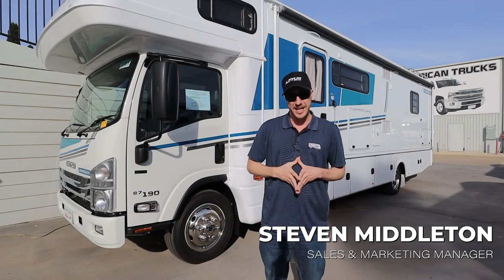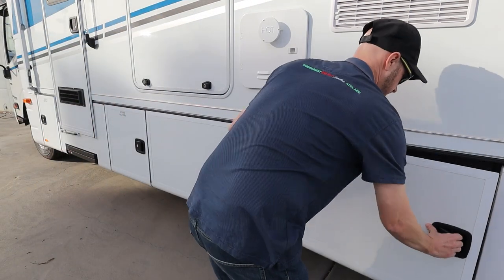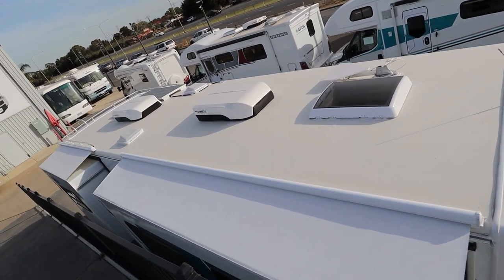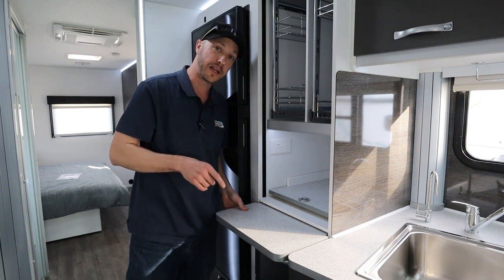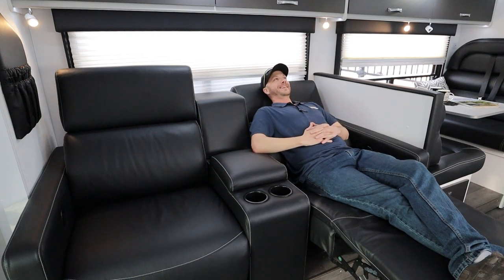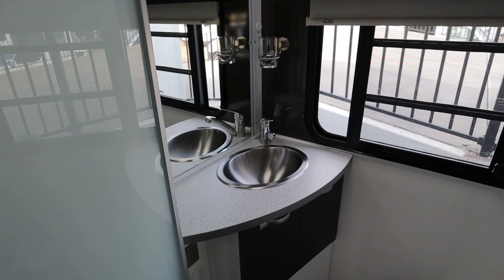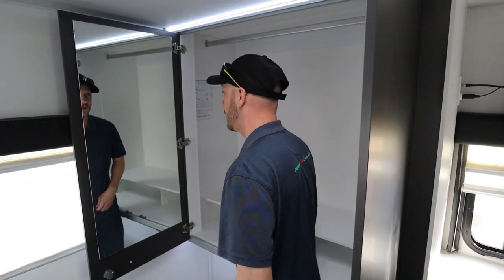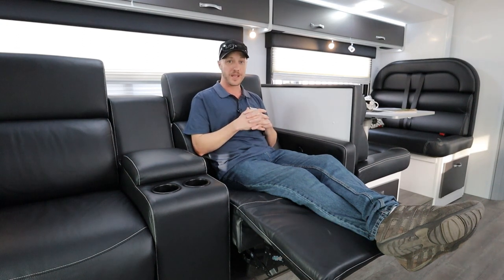2021 Avida RV Longreach Motorhome Review With Steve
Here Steven Middleton takes us through the latest 2021 Avida Longreach, if you're looking for a luxury motorhome, this could be the one for you!!!

Do the big trip in style and luxury

Whatever experience you desire, wherever you may find it, you will have the luxury of knowing that the comforts of home will always be close at hand.

Sit back, relax and enjoy the style that the Avida Longreach has to offer.

The slide out rooms enhance the living experience by creating an awesome living area manufactured on the eco friendly and rugged Isuzu chassis.

The main living area features a large 2 seater lounge with a console, 2 x electric recliners and adjustable head rests. finished in leather upholstery, plus a 4 person dinette as well as a TV which slides down in a cabinet for travelling.

Stay warm with a diesel heater which is ducted to all areas of the van and runs off the diesel in your fuel tank so is the perfect heater for when you are off the grid.

Complete the loop around Australia and never sacrifice a home cooked meal, the kitchen will delight the fussiest chef; and the space will amaze you. There is a large 2 door fridge freezer, a 4 burner stove, microwave and huge pantry storage.

The bedroom features a queen size bed with comfortable envirofoam mattress on posturepedic bed and a huge wardrobe and plenty of drawers as well as a TV for viewing at night.

You can free camp for days with 250Lt fresh water tank + optional 125Lt tank added, extra twin toilet cassettes, 150watt solar panel to charge the three 100 ah house batteries and all supplemented with 240 volt power available anytime from the remote start 3.6 kva generator.
You can always stay cool in summer as you can run the air conditioner even when you are free camping!

Outside living is easy with a huge awning, external entertainment area including TV/DVD and CD/Radio, plus slide out kitchen facilities and a 12v bar fridge so you always have easy access to a cool drink. Do your washing while you are away with your inbuilt front loader washer!

Completing this package, there is a tow bar fitted, outside ladder and plenty of outside storage.
To check if this stock is available, go and use the stock number in the title #.

Filmed and Edited By Michael Lawson